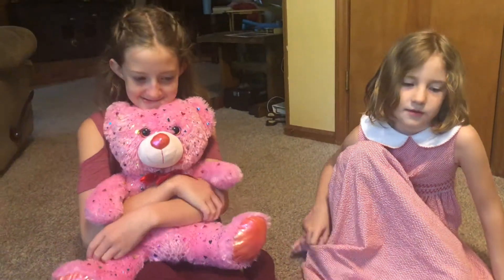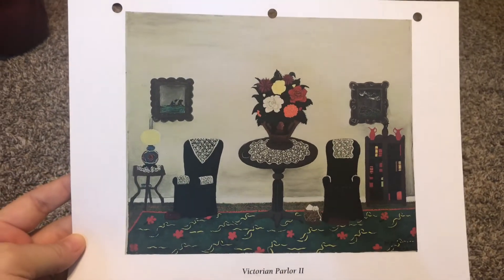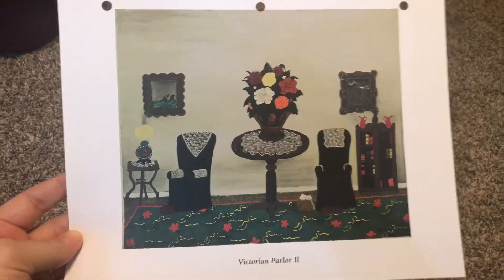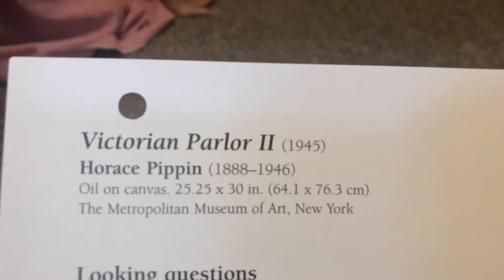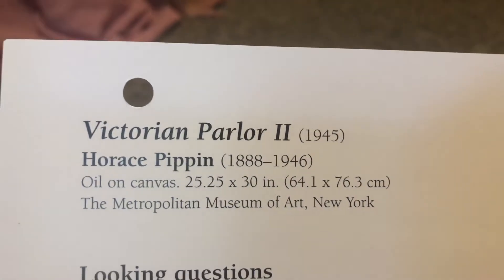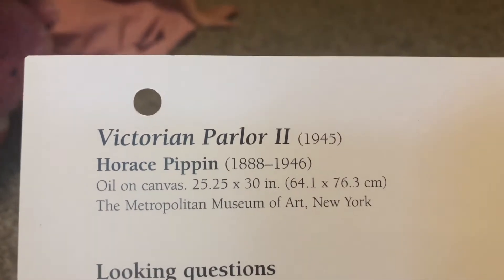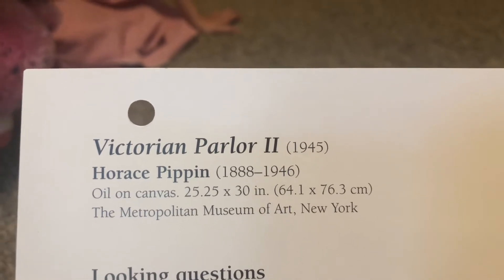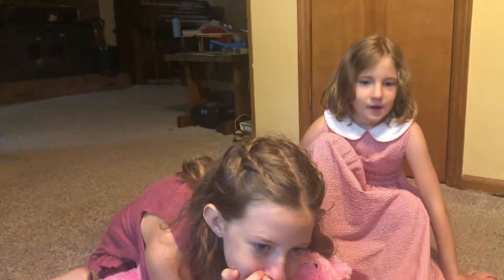Art Discussion - Victorian Parlor II - Horace Pippin